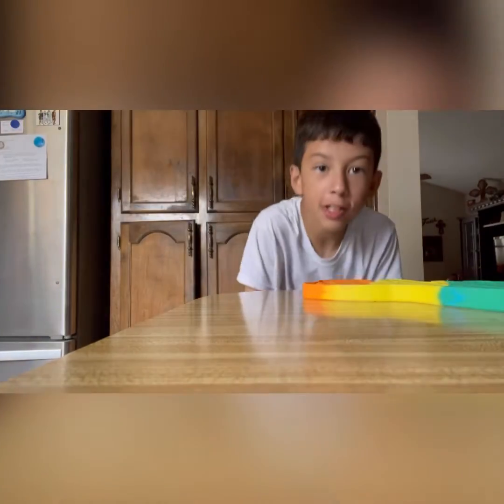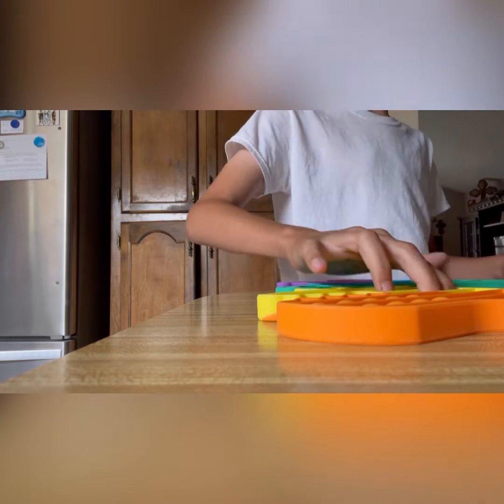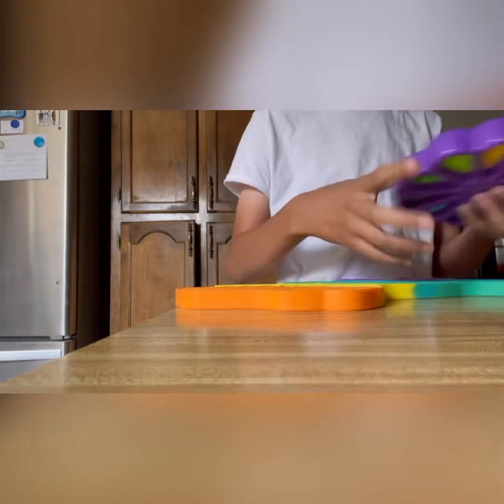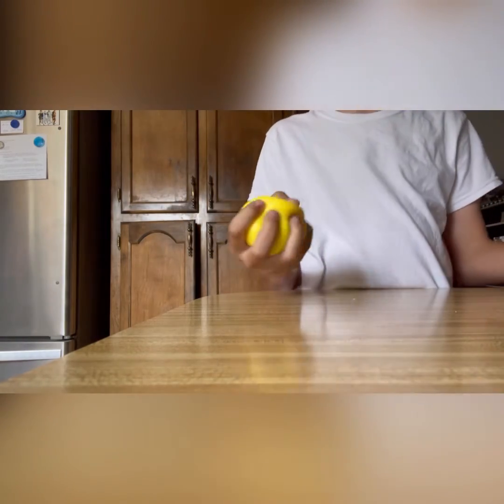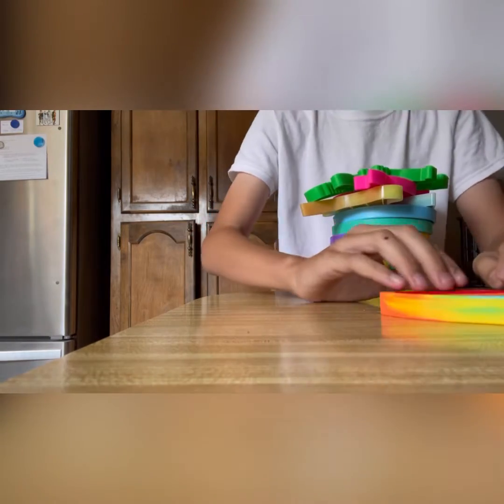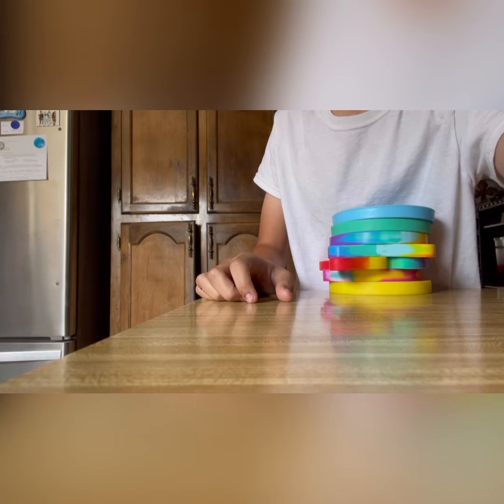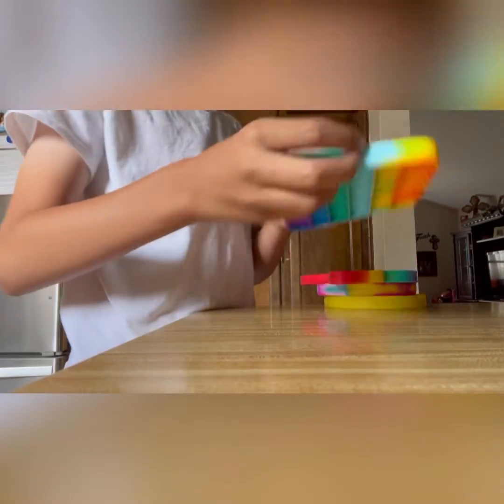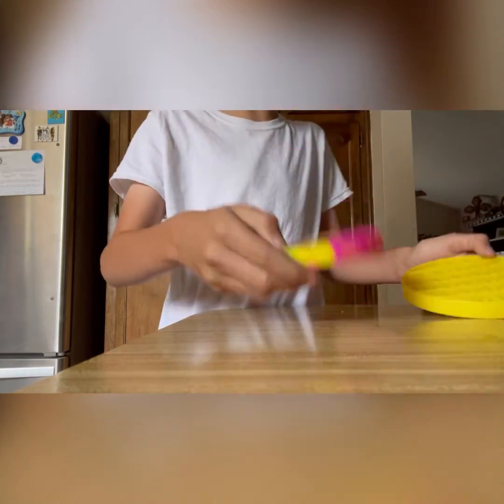My top favorite fidget toys